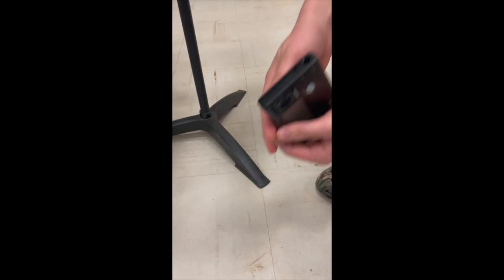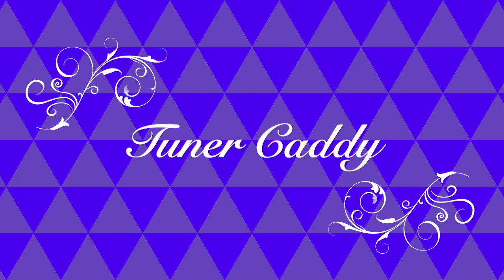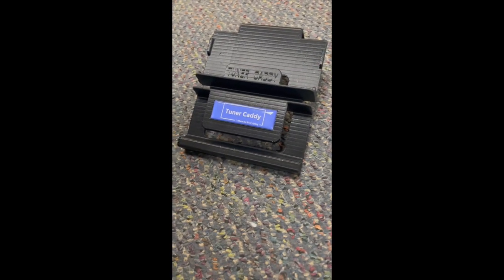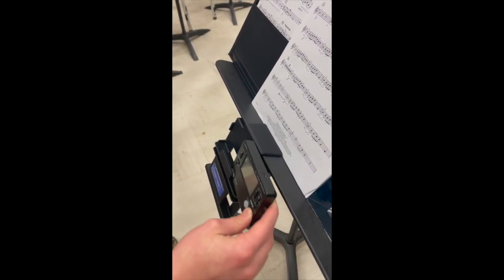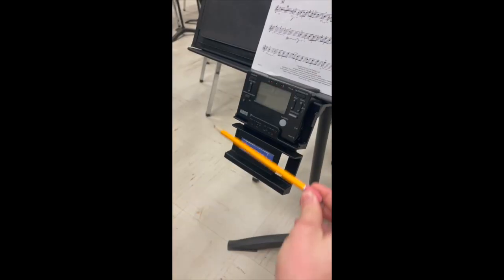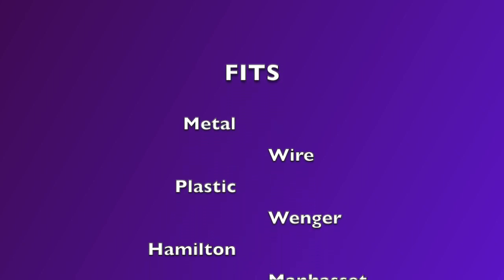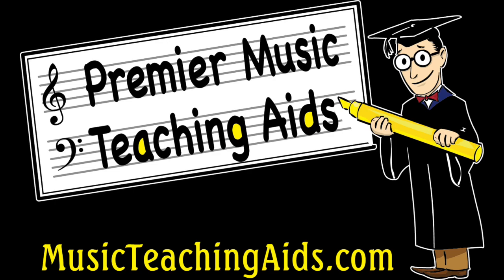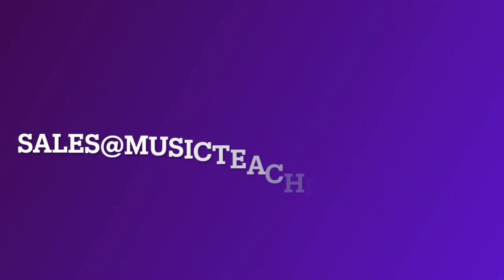Tuner Caddy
The Tuner Caddy (TM) is designed to hold a tuner or metronome. This unique, patented design keeps the tuner out of the way.  It is designed to prevent it from falling off of the stand and allows the player to easily turn pages.

​The Tuner Caddy easily fits on the top or the bottom of a music stand for optimum visibility.  It is designed to fit most tuners and music stands and can be placed in a variety of places for best use.  The product is made of high impact ABS plastic.